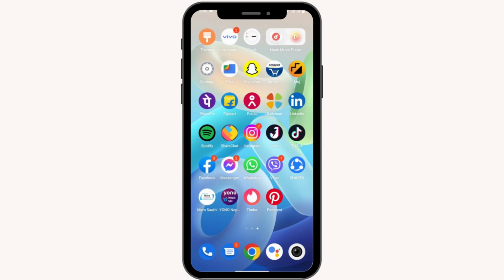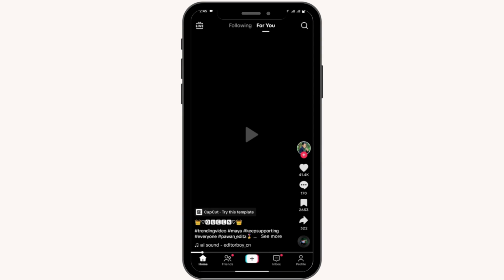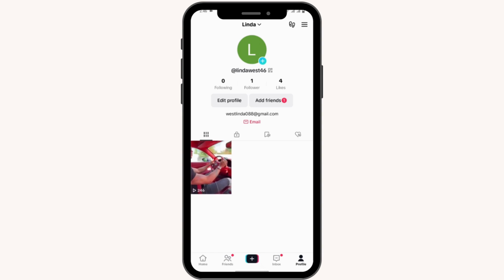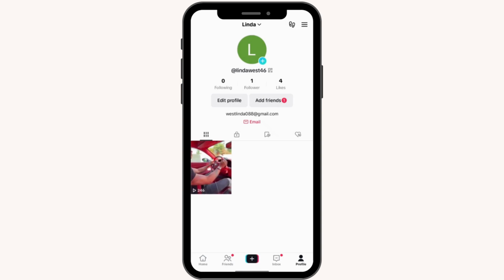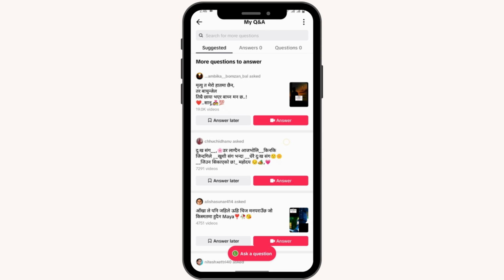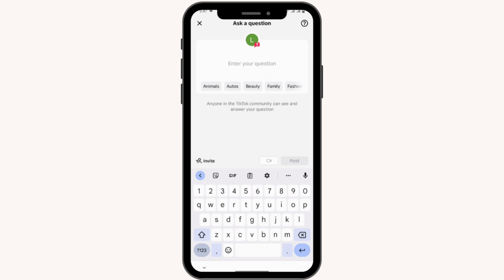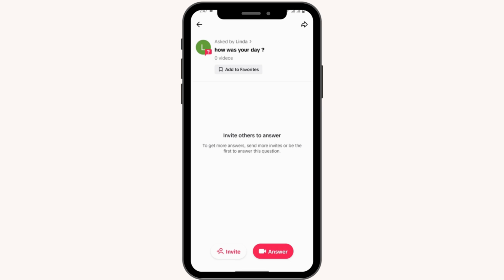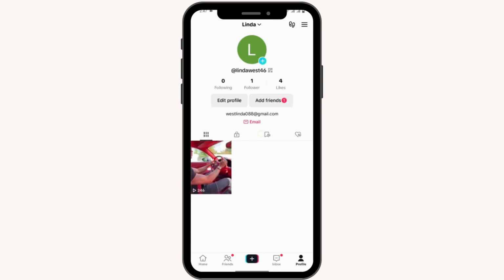How to add Q&A on TikTok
Welcome to NetSavants! In this tutorial, we'll guide you on how to add a Q&A feature to your TikTok videos. The TikTok Q&A feature allows you to engage with your audience and answer their questions directly within your video content. We'll walk you through the steps of enabling the Q&A option on TikTok, creating and responding to questions, and leveraging this interactive feature to connect with your followers. Learn how to make your TikTok videos more interactive and build a stronger community by incorporating the Q&A feature into your content strategy.

Timestamps:
00:12 - Introduction to TikTok Q&A Feature
00:35 - Enabling the Q&A Option on TikTok
01:00 - Creating and Responding to Questions on TikTok